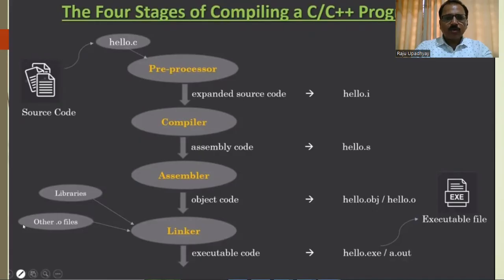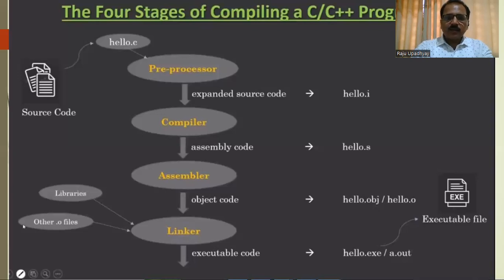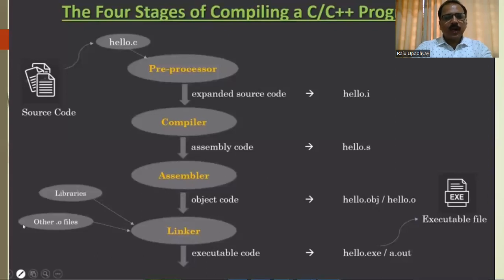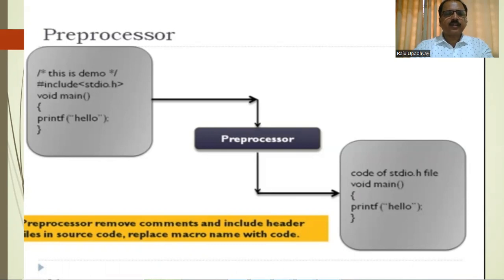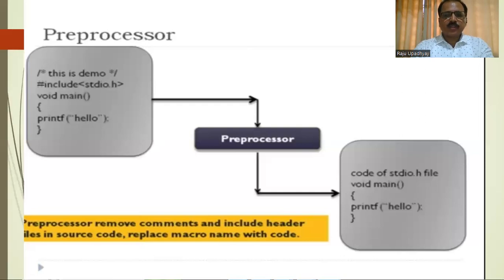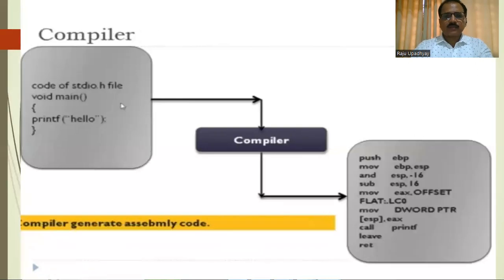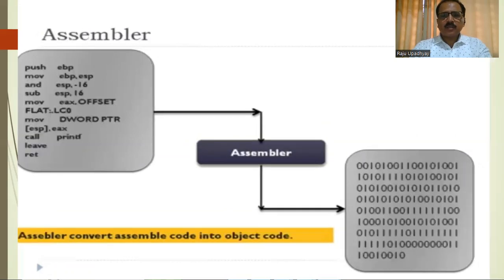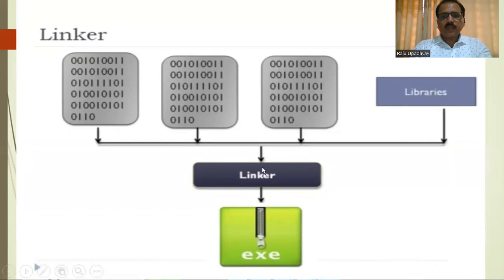C/C++ Prog. Compilation | Prof. Raju Upadhyay